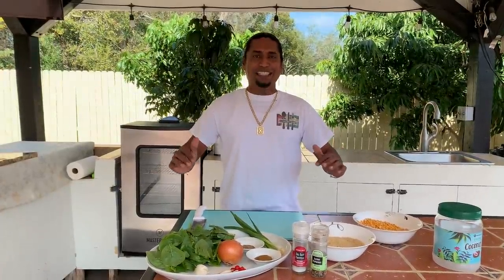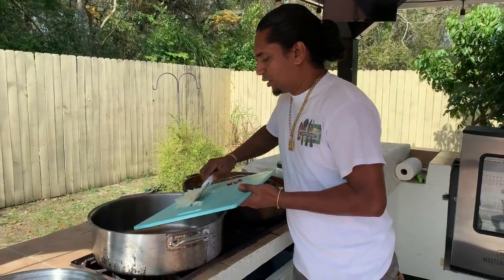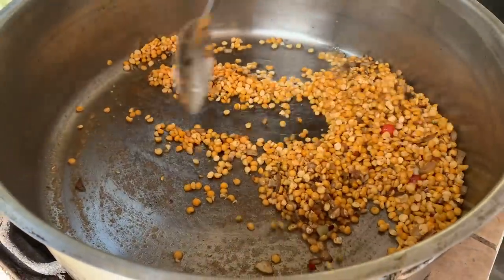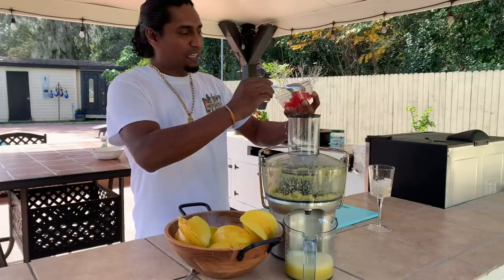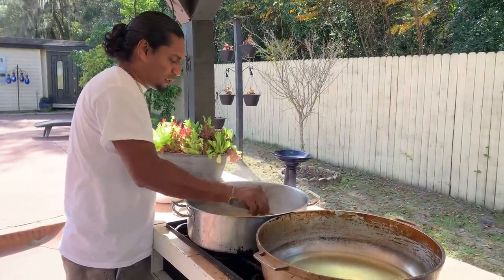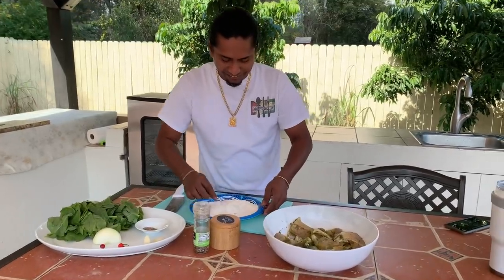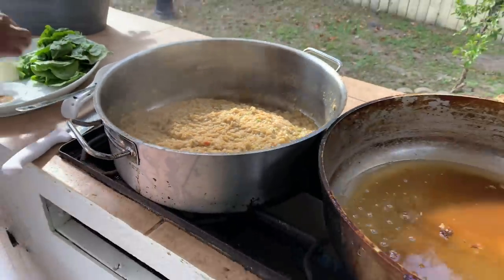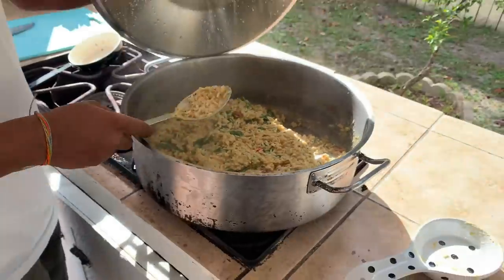GUYANESE KITCHRI AND FRIED BUTTER FISH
As requested by Alesha from Canada for her birthday, Kitchri and Fried fish. Fish was purchased from Caribbean supercenter and herbs were picked from my garden. Alesha have a wonderful birthday, be blessed, stay safe and all the best in health and happiness from my family to you!

Thank you all for the continuous support. Stay safe everyone!